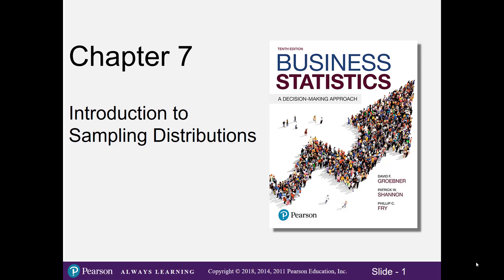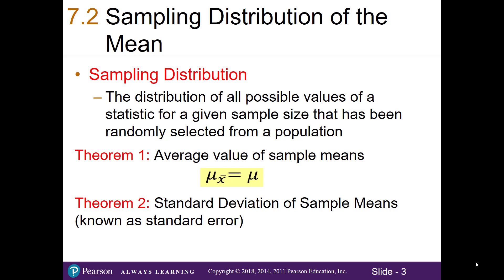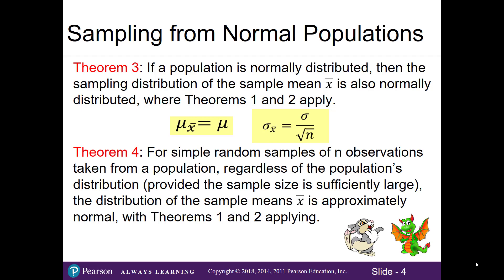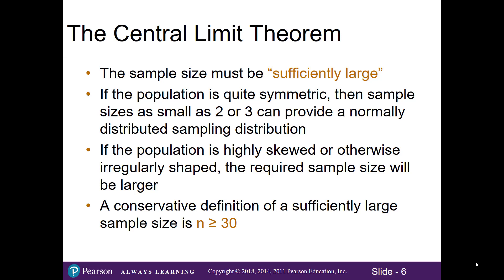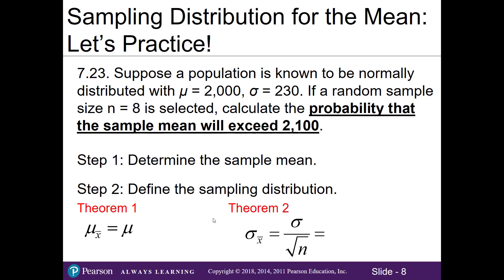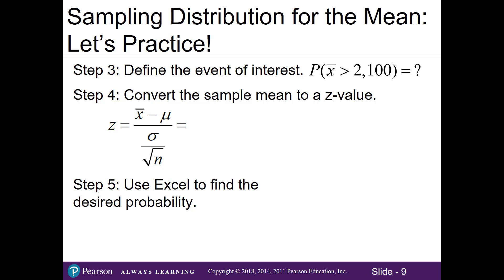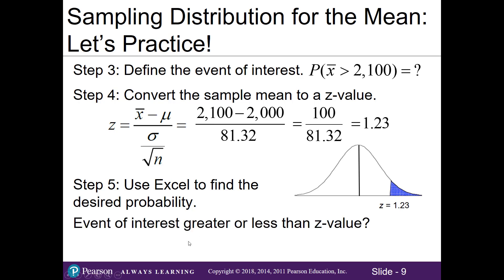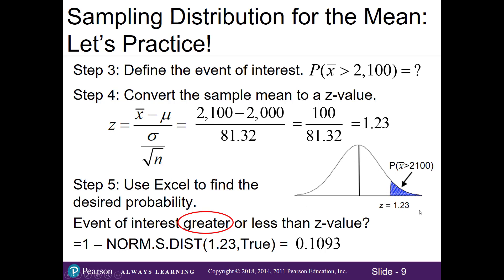7.2 Sampling Distribution of the Mean (with Excel)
Working in Google Sheets?